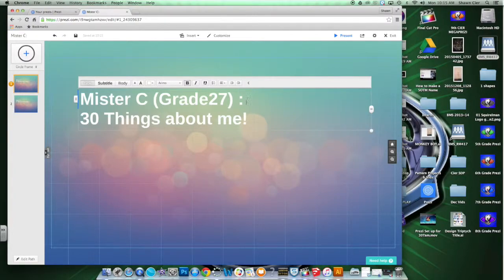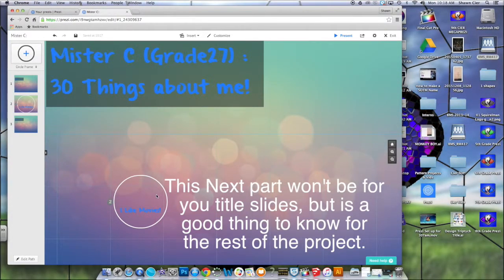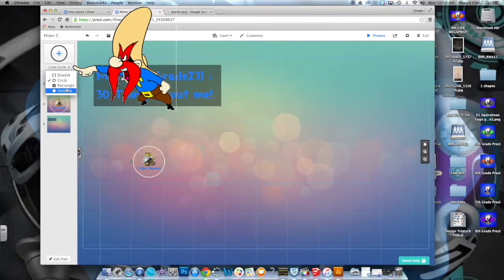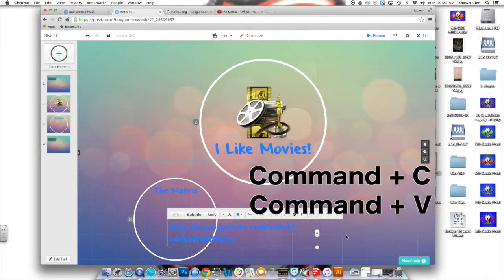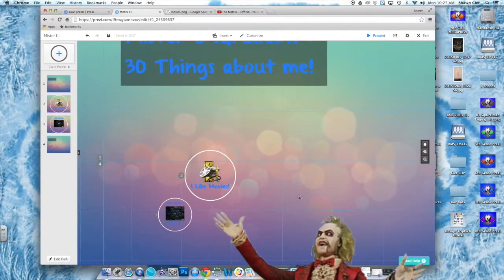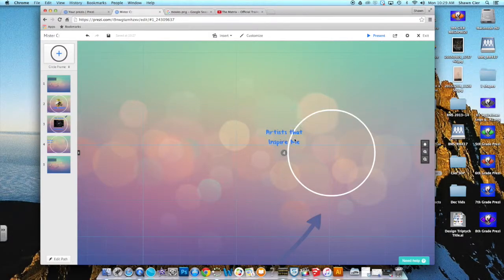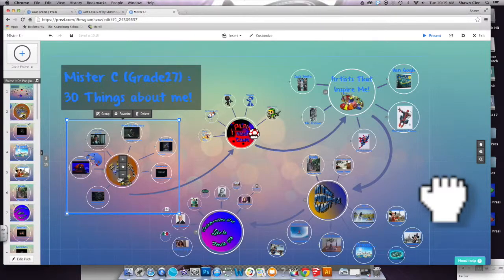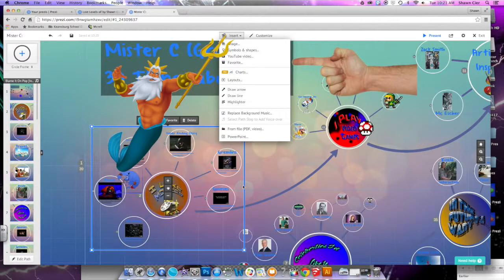Bolger Prezi Tam 30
This video is about Bolger Prezi Tam 3